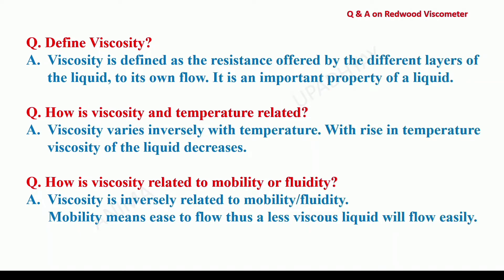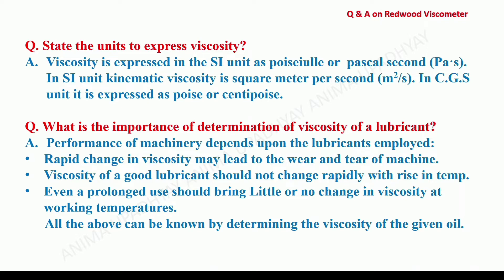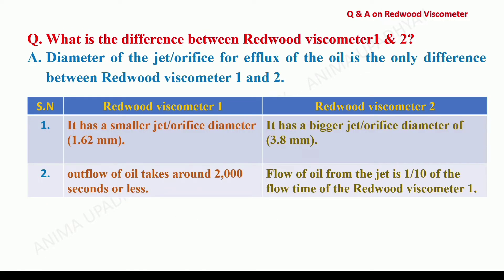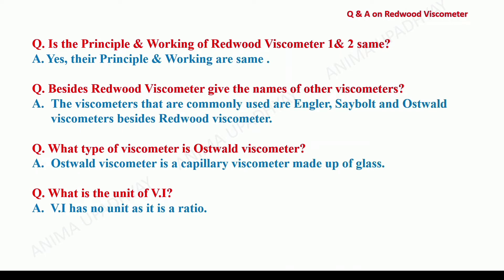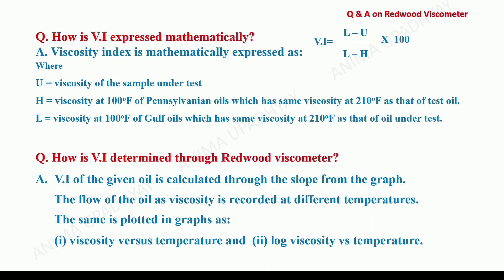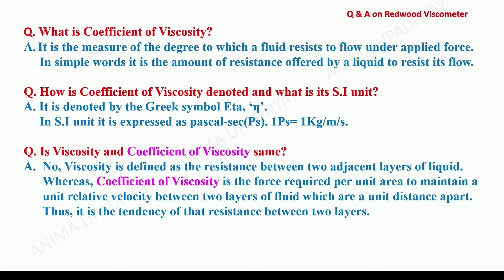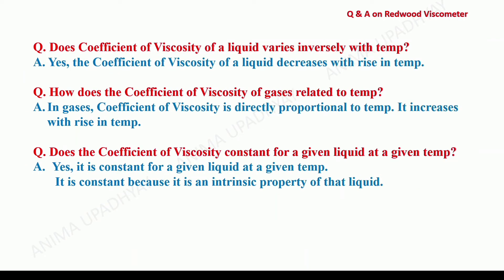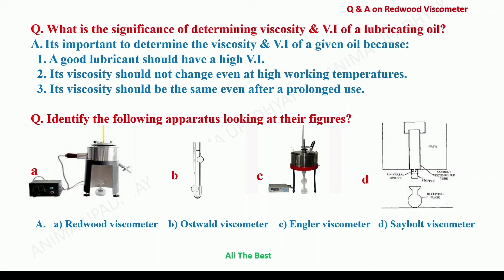Q & A and Exam Preparation on Redwood Viscometer- Dr.Anima Upadhyay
Prepare for Exam by learning Q/A on the topicRedwood Viscometer. Almost all the questions that could be asked are covered in the video woth answers.